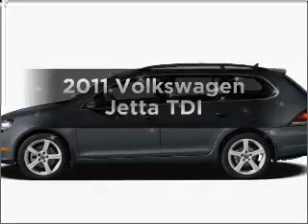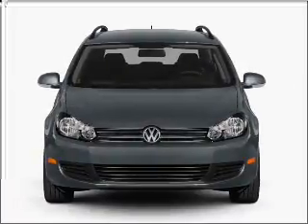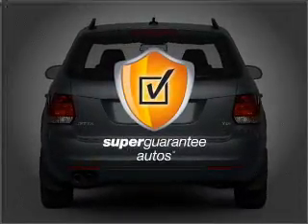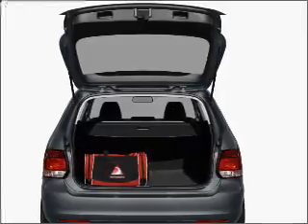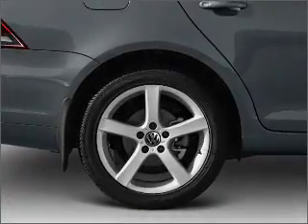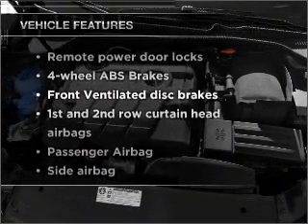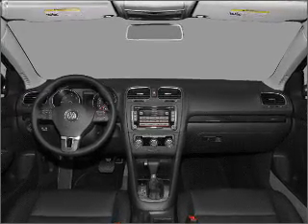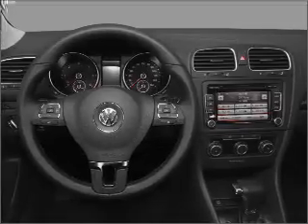2011 Volkswagen Jetta - Atlanta GA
Year: 2011
Make: Volkswagen
Model: Jetta
Trim: TDI
Engine: 2.0 liter inline 4 cylinder 16 valve
Transmission: 6-Speed Automatic
Color: Platinum Gray Metallic
Mileage: 0
Address:
5901 Peachtree Industrial Blvd